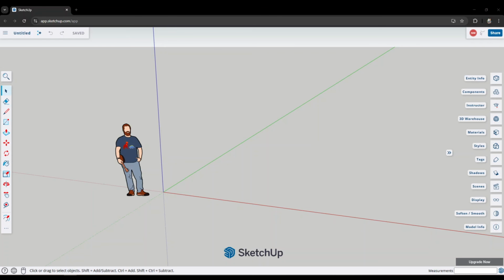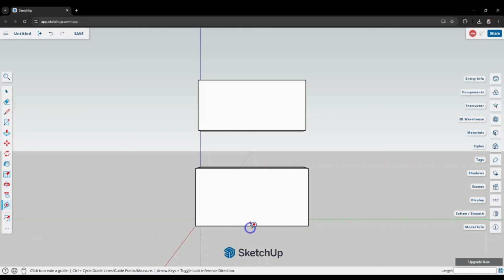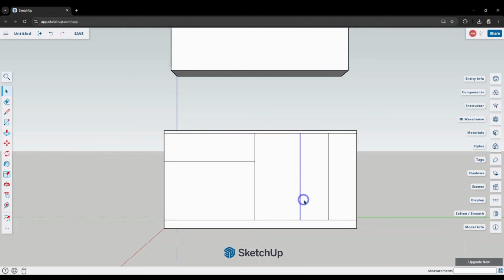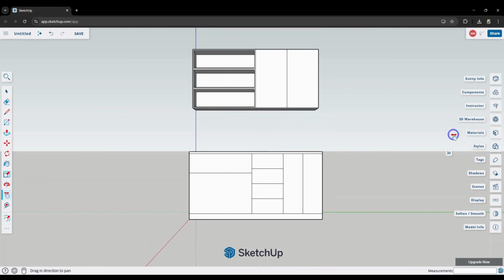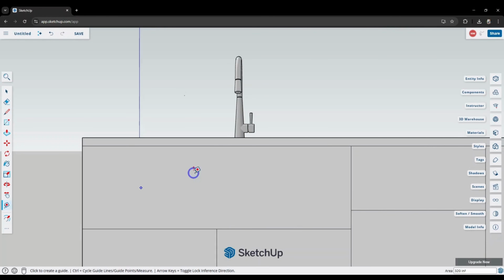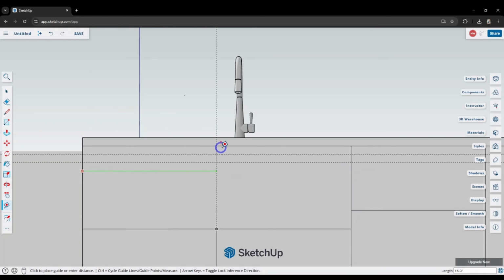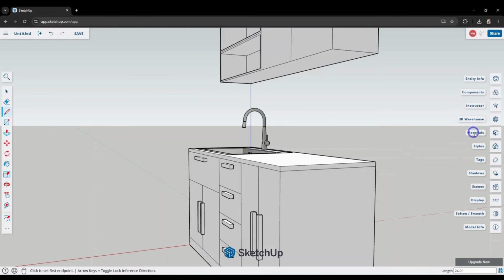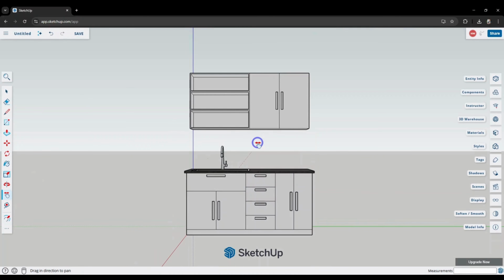SketchUp Web Kitchen Design Tutorial: Step-by-Step for Beginners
Master 3D kitchen design without spending a dime on software! In this SketchUp Web tutorial for beginners, I’ll show you how to model a professional-grade kitchen unit from scratch using the 100% free web version of SketchUp.

Whether you are planning a DIY home renovation or starting your journey as a 3D designer, this step-by-step guide covers everything you need to know. We transform a real-world reference image into a detailed 3D model featuring classic shaker cabinets, open shelving, a SketchUp 3D warehouse sink, and granite countertops.

🚀 In this tutorial, you will learn:

How to set up precise units and dimensions.
The secret to using the Divide Tool for perfectly spaced drawers.
Pro-tips for the Push/Pull and Offset tools.
How to import realistic fixtures from the 3D Warehouse.
Applying professional materials and textures to make your design pop.

📏 Project Dimensions Used:

Floor Footprint: 68" x 24"
Total Height: 91"
Base Cabinet Height: 35"
Upper Cabinet Depth: 12"

Tools Used: SketchUp Web (Free Version)
Difficulty: Beginner